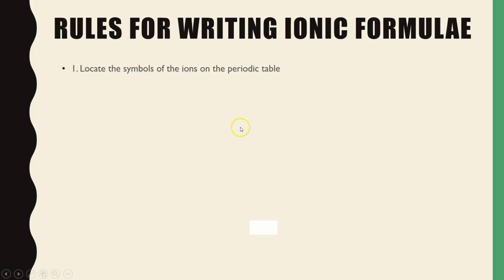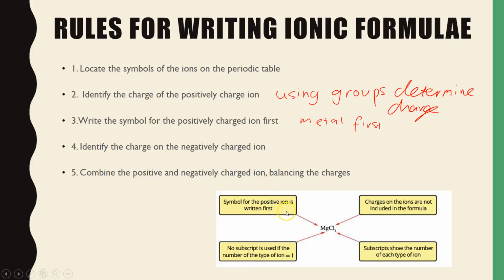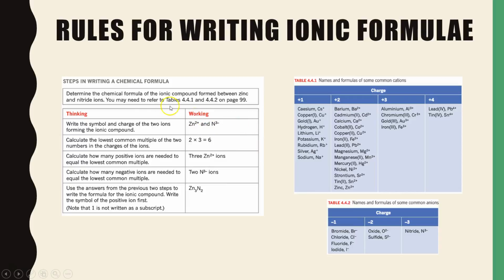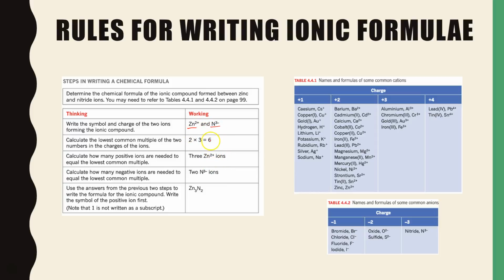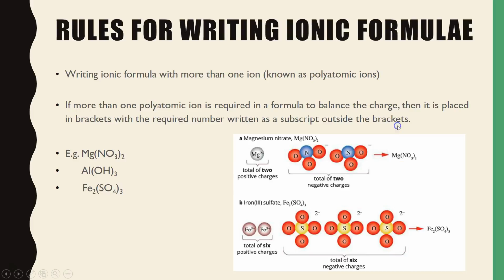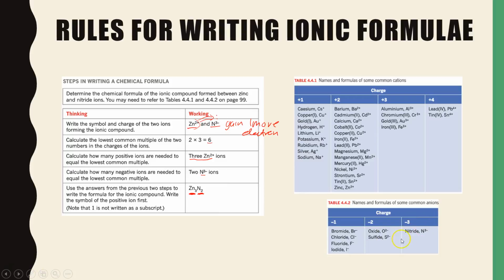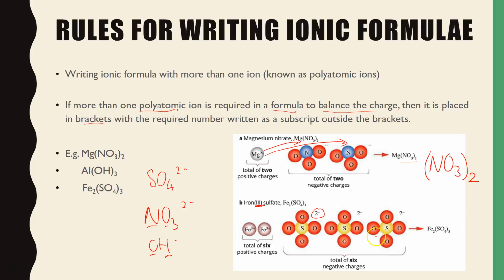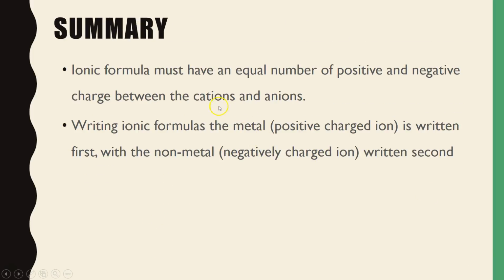Pre Lesson 9 Ionic Bonding 3